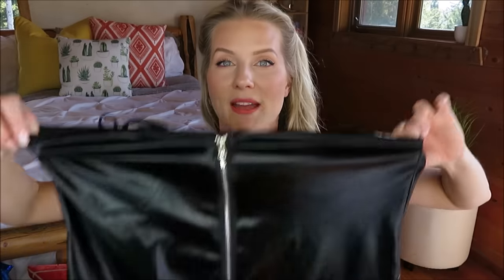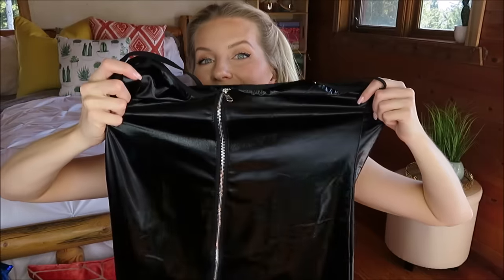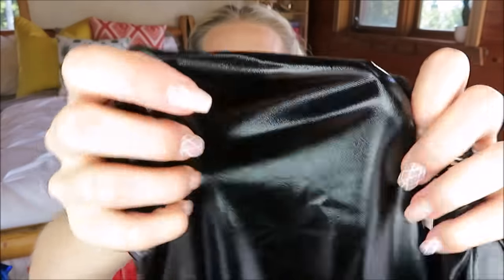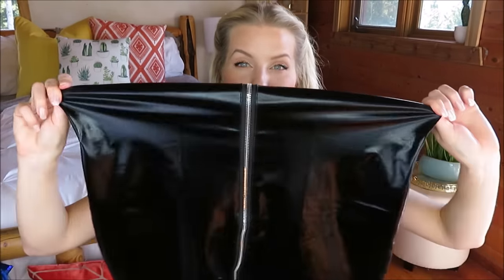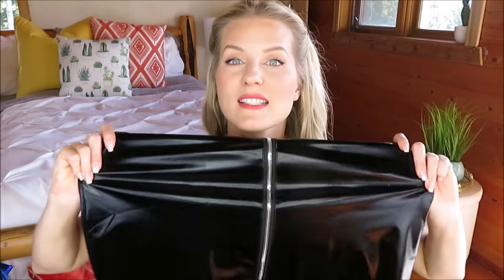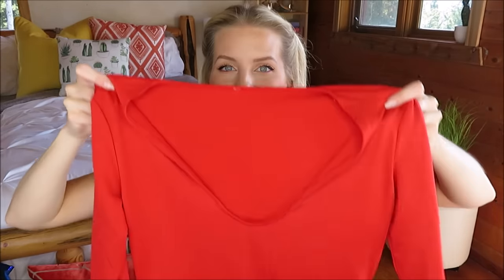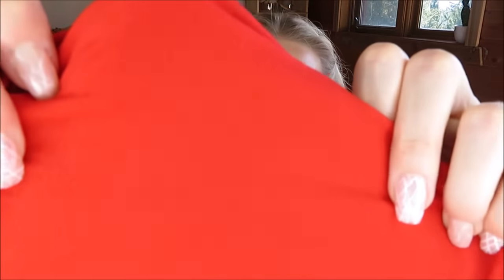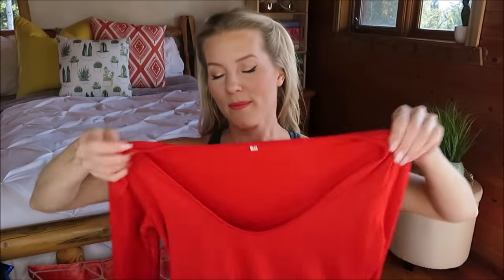MINI DRESS TRY ON | 9 Kinky Styles From WISH.COM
These mini dresses are WILD! Watch the wins and the fails from this KINKY WISH.com TRY ON HAUL!

Thank you to all of my amazing Patrons!! XOXO